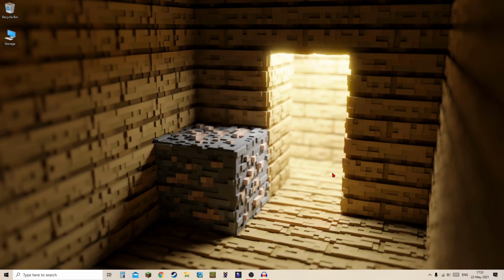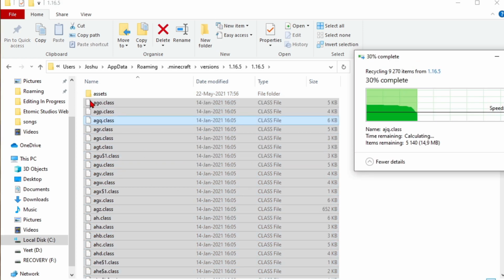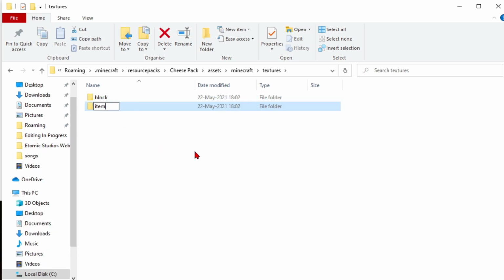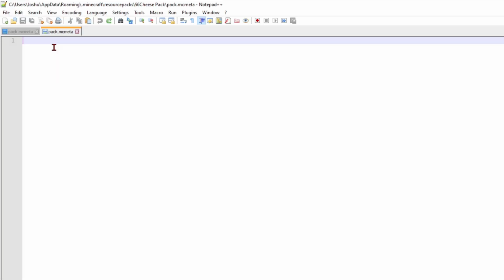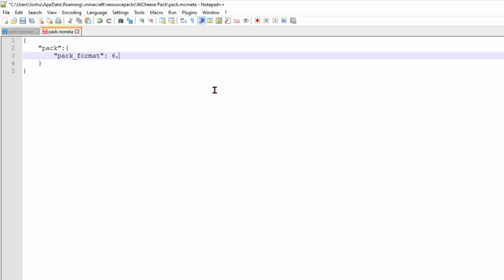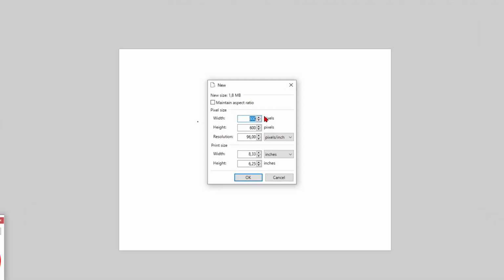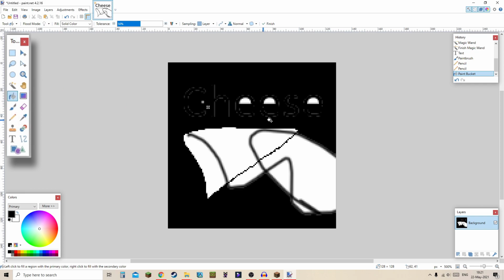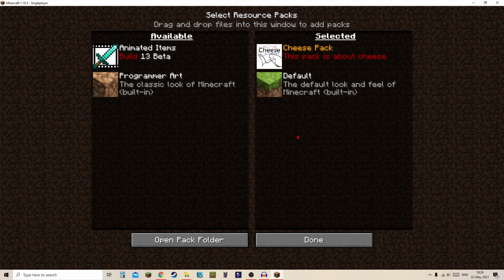How To Make a Resourcepack | Resourcepack Series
Now that 1.17 is out, instead of extracting "1.16.5.jar" you can extract "1.17", but you already knew that because you are smat

Code:

 "pack":{
  "pack_format": 6,
  "description": "&4This pack is about cheese"
replace "&" with that funny character for colours

Jeez that's a lot of links... sorry m8

Time Stamps
00:00 Intro
00:09 Programs
00:31 Creating the Files
03:33 Coloured Pack Name
04:01 Launching Minecraft
04:14 Getting Minecraft To Detect The Pack
06:32 Coloured Description
06:53 Loading the Pack
07:16 Creating An Icon For The Pack
09:59 Outro